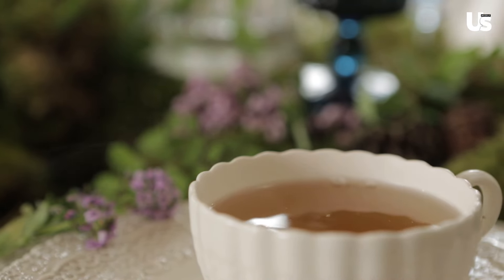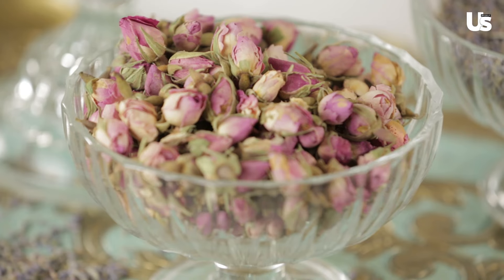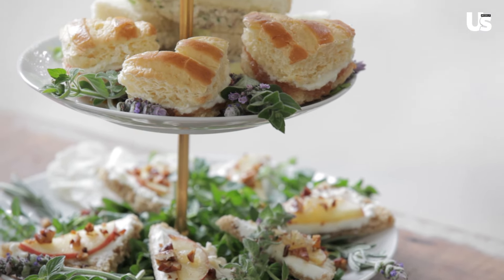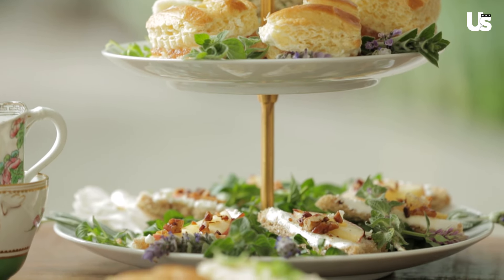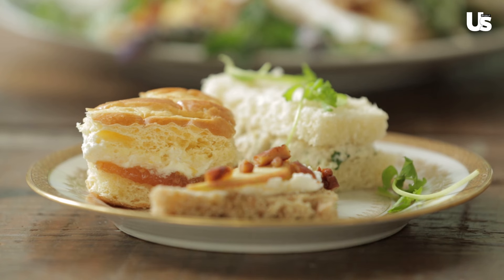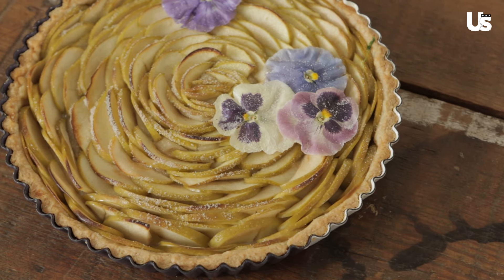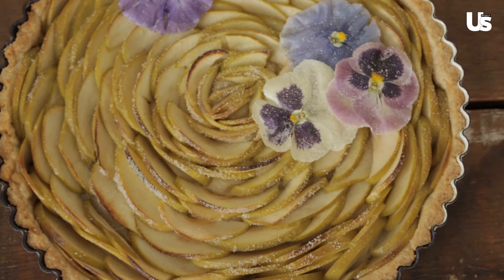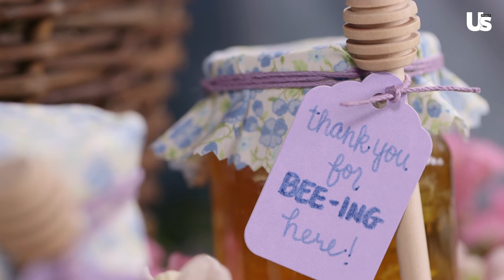How to Throw an Epic Tea Party by Lauren Conrad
Throwing creative parties is totally Lauren Conrad’s cup of tea. To celebrate a friend’s spring birthday, Us Weekly’s guest entertaining editor settled on a dreamy garden-inspired afternoon tea. 'It’s a time when you can break out your more floral, feminine pieces,' says the 31-year-old LC Lauren Conrad for Kohl’s designer, whose new Dress Up Shop capsule collection launches February 23. Throwing creative parties is totally Lauren Conrad’s cup of tea. To celebrate a friend’s spring birthday, Us Weekly’s guest entertaining editor settled on a dreamy garden-inspired afternoon tea. “It’s a time when you can break out your more floral, feminine pieces,” says the Lauren Conrad for Kohl’s designer, whose new Dress Up Shop capsule collection launches February 23.